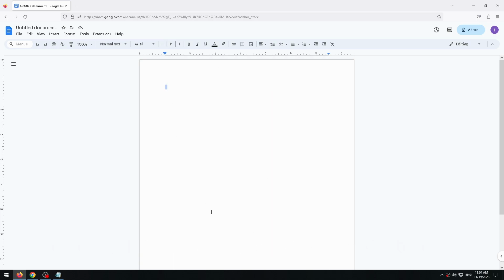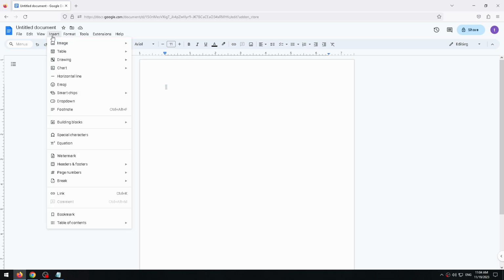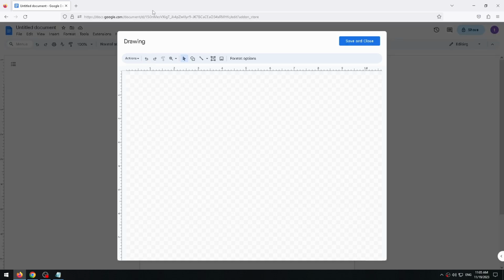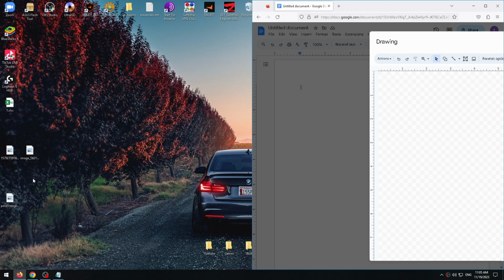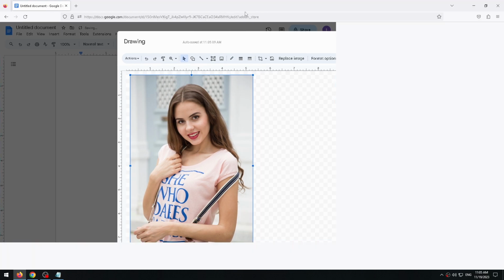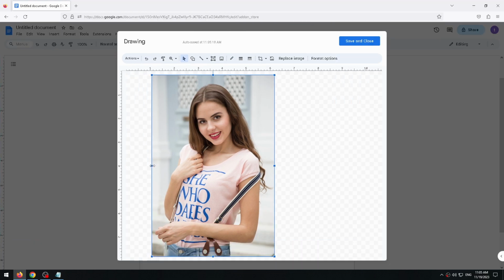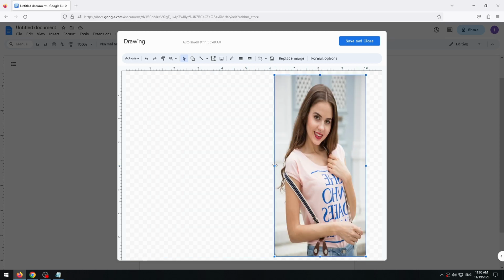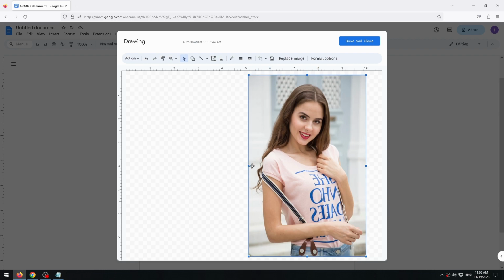How to Mirror an Image in Google Docs | How to Flip Images in Google Docs